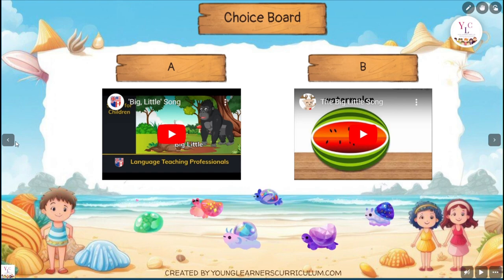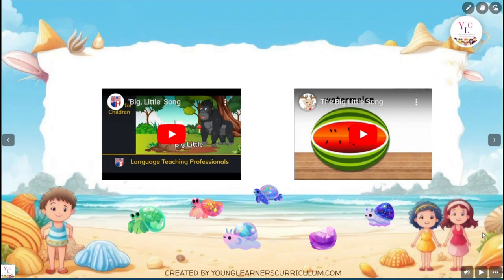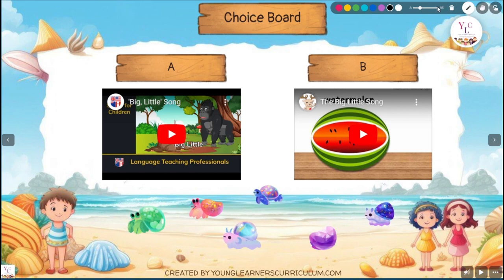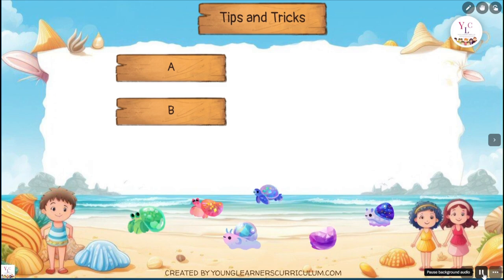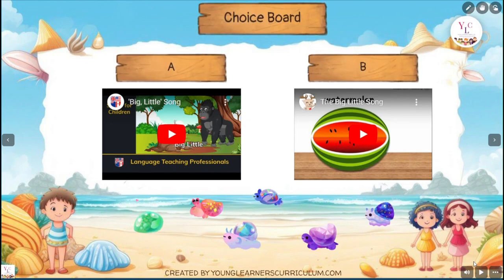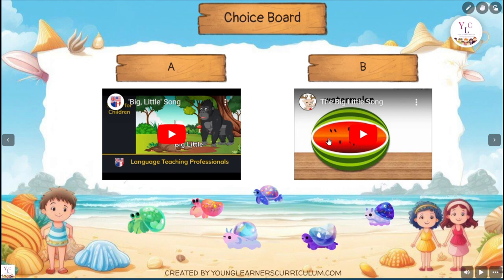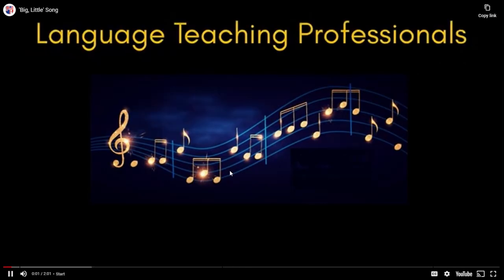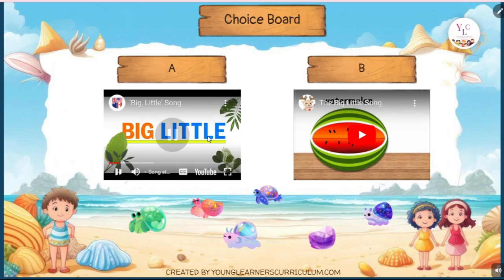Unlock Classroom Creativity: Tips & Tricks for Using this Presentation Tool! 🌟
Unlock Classroom Creativity: Tips & Tricks for Using Genially Presentation Tool! 🌟

Description:
Welcome to our ultimate quick guide on using the Genially presentation tool in your  online classroom! In this video, we’ll share top tips and tricks to help you make the most of this engaging, interactive presentation tool  that will captivate your students and enhance their learning experience. Whether you’re a tech-savvy teacher or just getting started with digital tools, this tutorial is perfect for you!

🔍 What You'll Learn:

🧭Quickly navigate from slide to slide.
🖊️How to use the annotation tool.
🔇How to mute background audio
▶️How to play background audio

📈 Why Genially?
Genially is an innovative tool that allows you to create dynamic and interactive content, making learning more engaging and fun for your students. With its user-friendly interface and powerful features, Genially is perfect for creating multimedia presentations, gamified activities, infographics, and more.

Teachers looking to enhance their digital classroom tools
Educators wanting to create more engaging and interactive lessons
Anyone interested in innovative educational technology